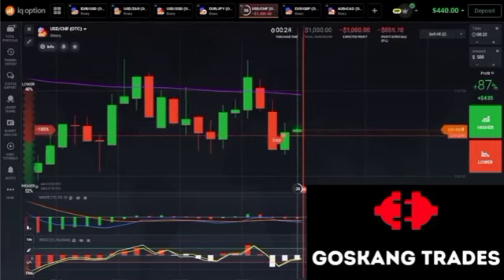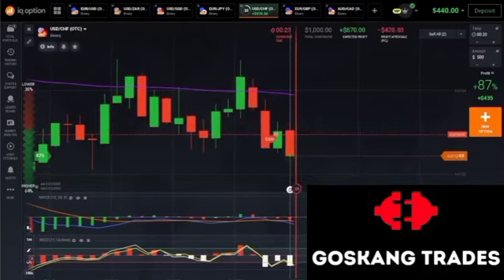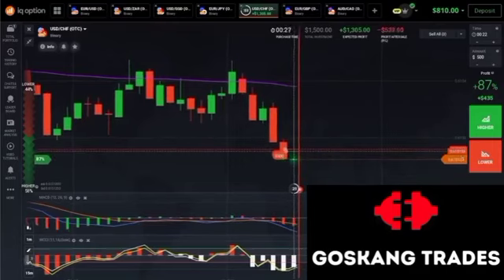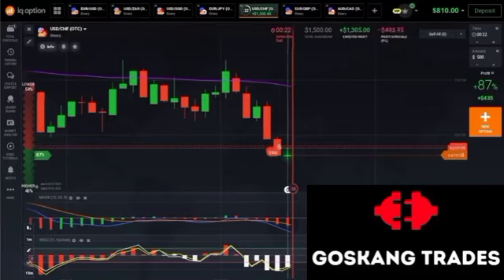Trading Forex Quick Knowledge